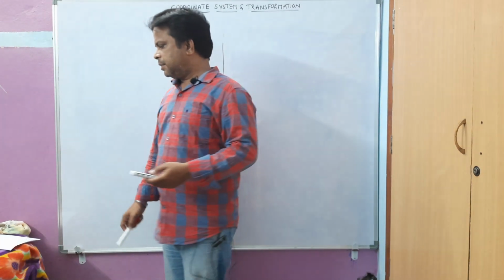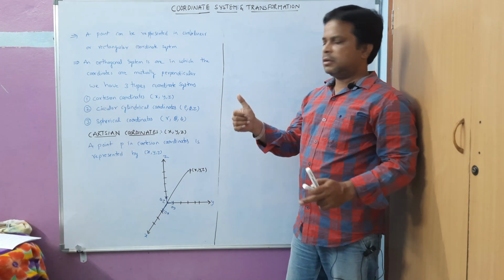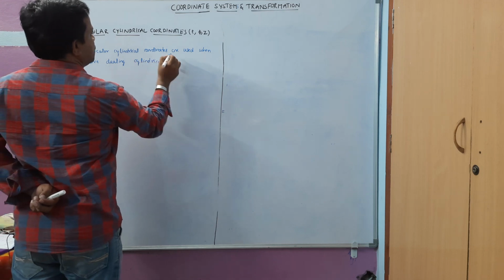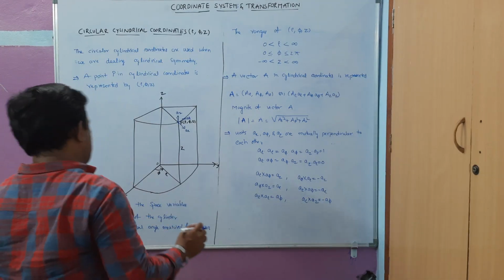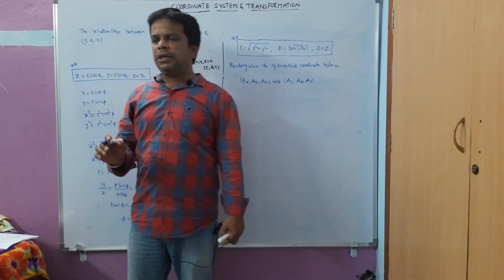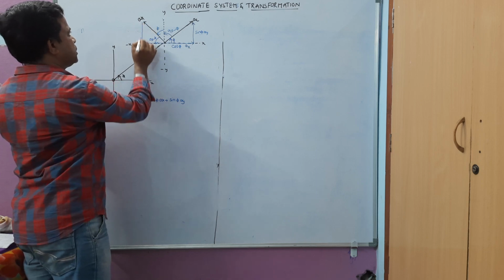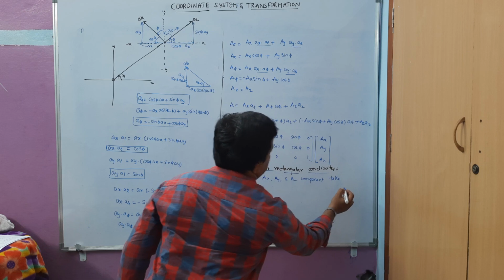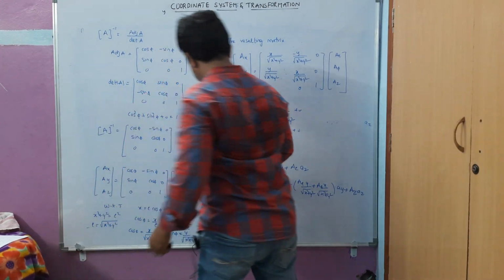coordinate systems and transformations part-1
coordinate systems and transformation| Cartesian coordinate system|circular cylindrical coordinate system